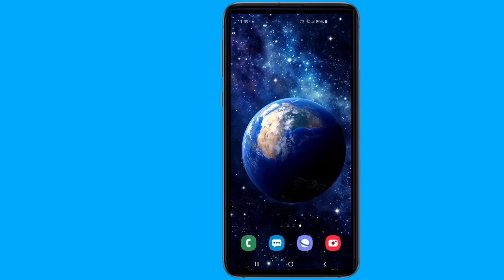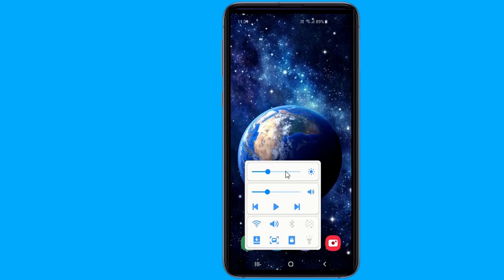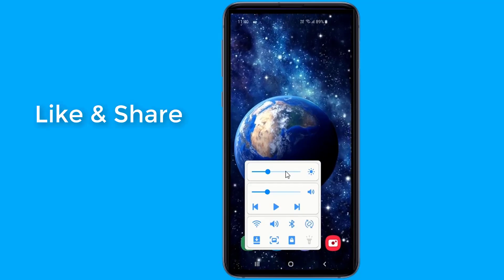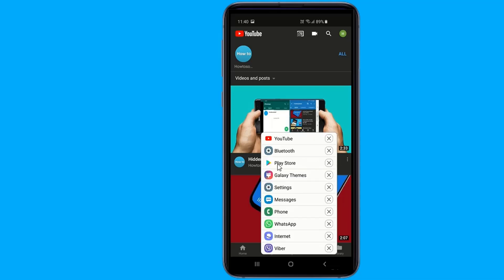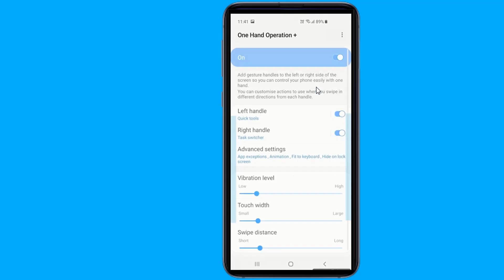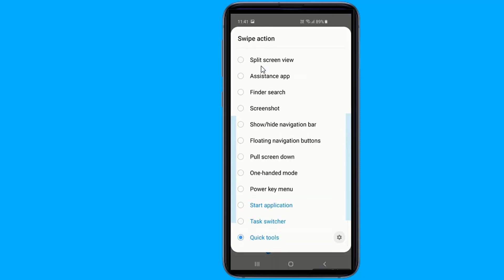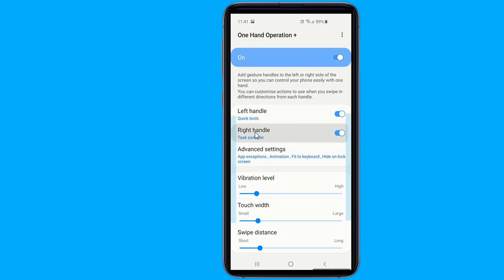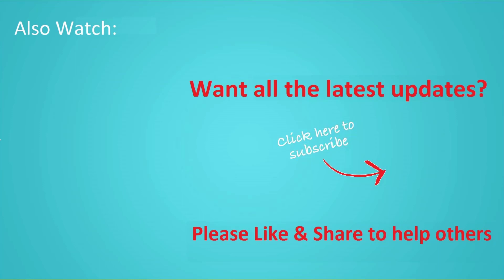NEW OFFICIAL Samsung App For Galaxy A50, A70, A50s & Any Samsung devices!!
Amazing NEW OFFICIAL Samsung App For Galaxy A50, A70, A50s and all Samsung devices phones running Android One UI.

This app makes navigation easier on phones with one hand. It lets you perform different actions with different swipe gestures from the edges of the screen. You can customize swipe gestures for different functions like going back, going to home screen, opening the previous app, taking a screenshot, and much more.

For more Galaxy S10 Plus hidden features, Secret Galaxy s10 Features, Galaxy s10 Secret Function, Secret Galaxy s10 Tricks 2019